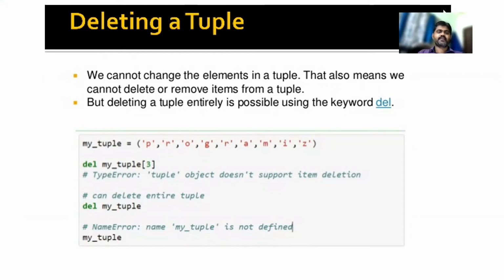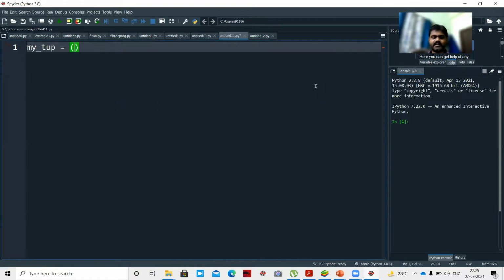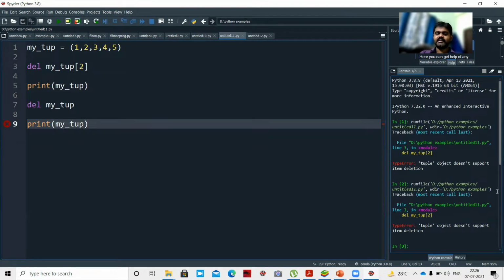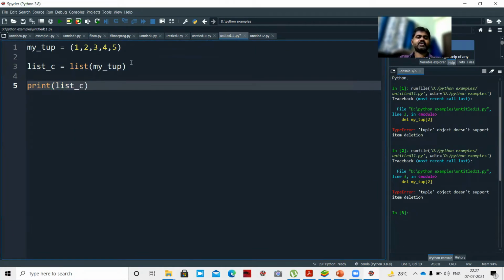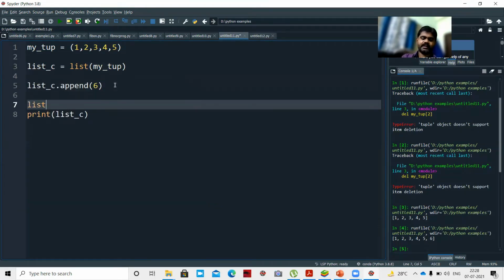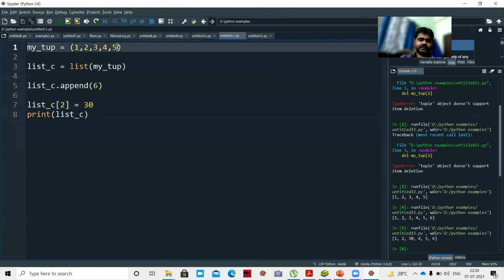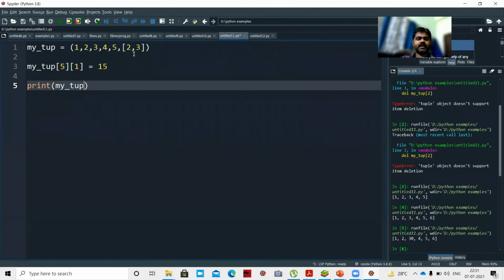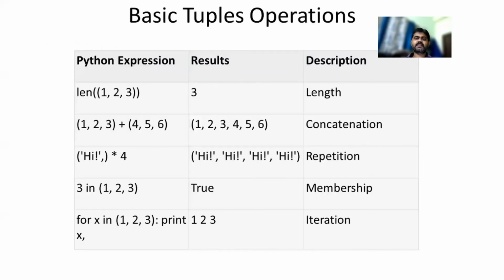Tuple Deletion in Python | How to delete elements in Python Tuples | How to Update Tuple elements